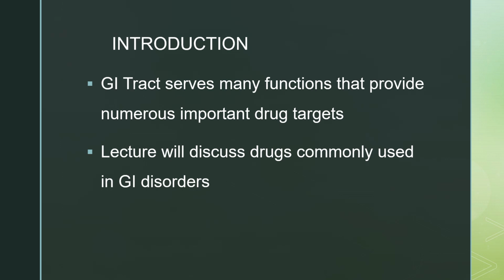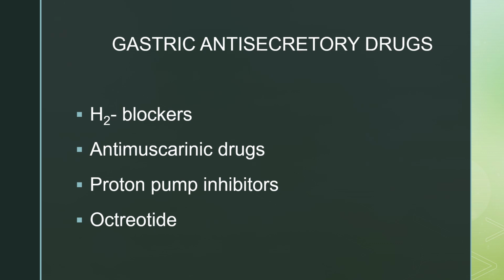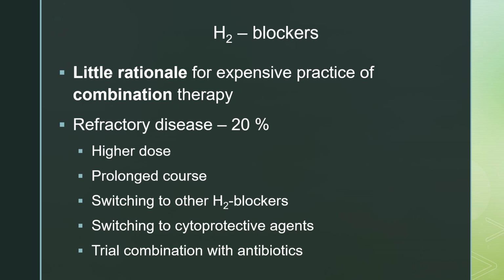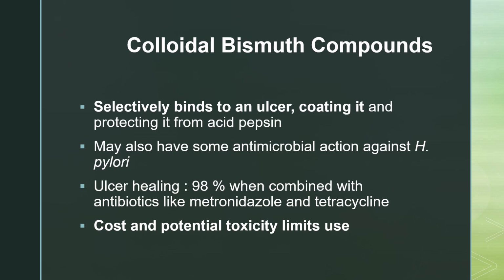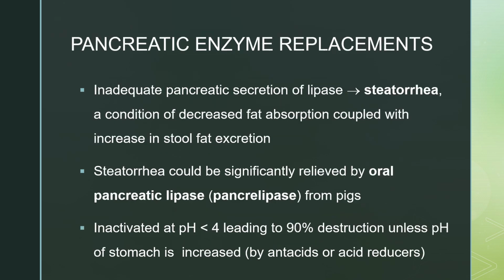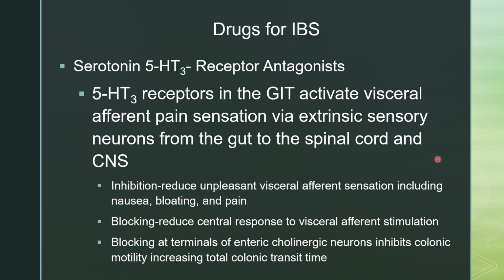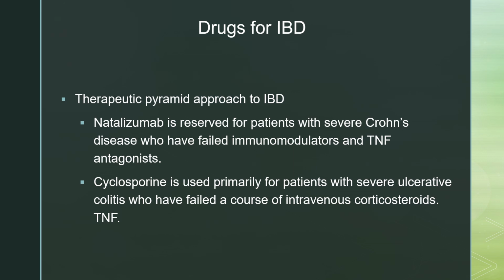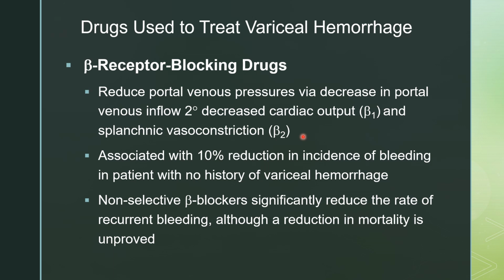Gastrointestinal Drugs Pharma 2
Lecture on Gastrointestinal drugs